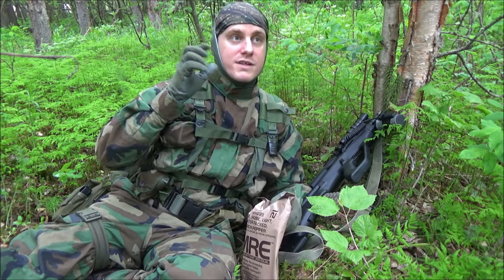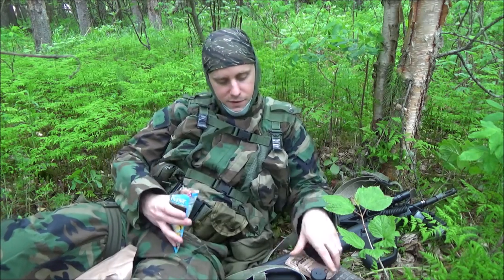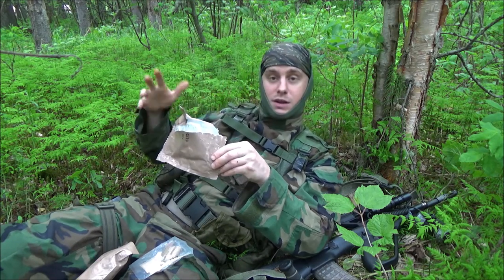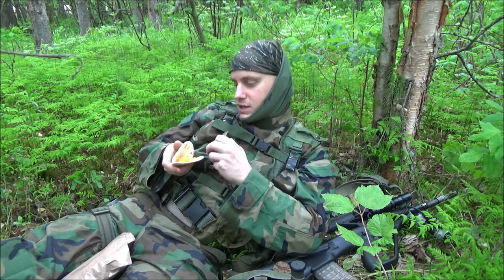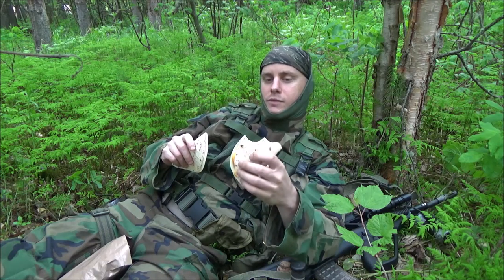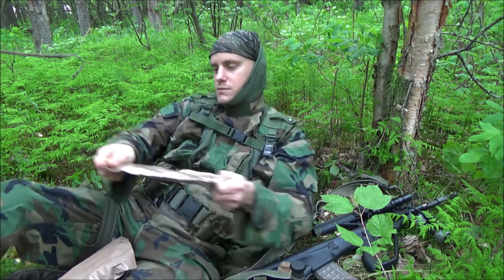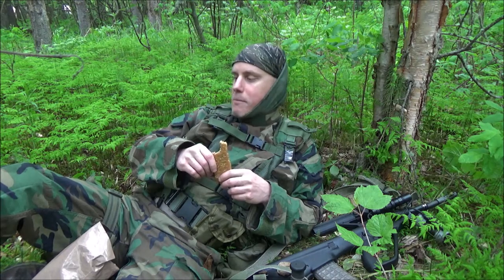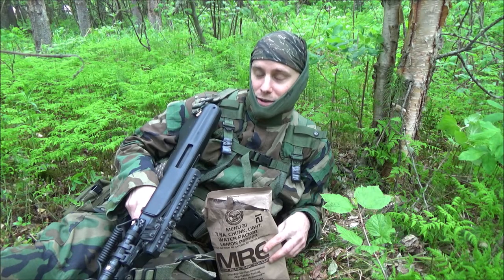MRE Field Review: Menu 21 Lemon Pepper Tuna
This MRE field review is on menu 21 Lemon Pepper Tuna.